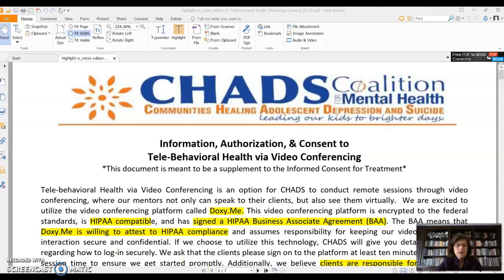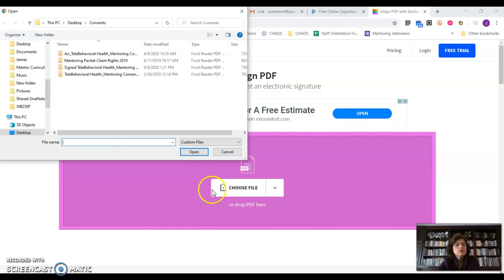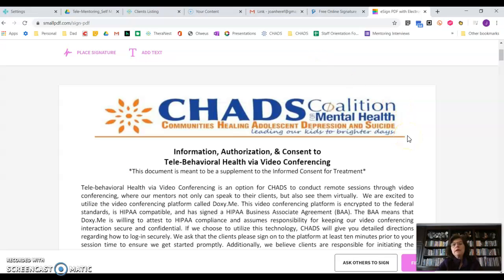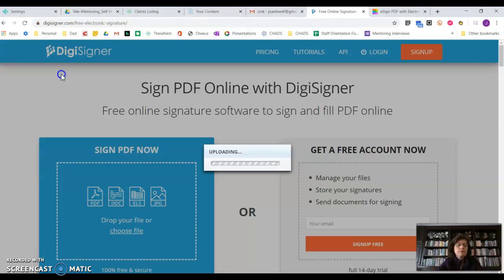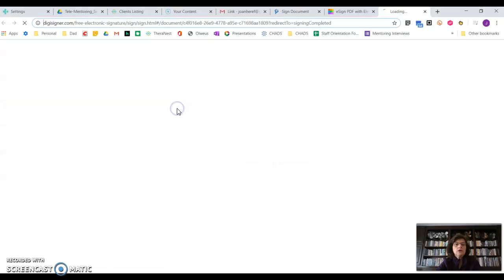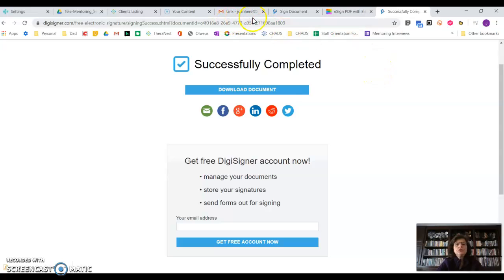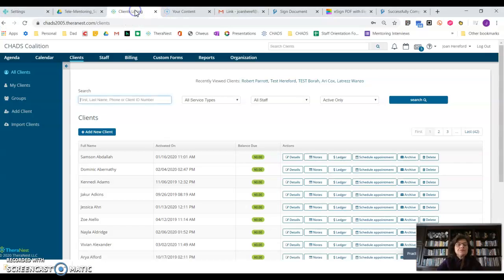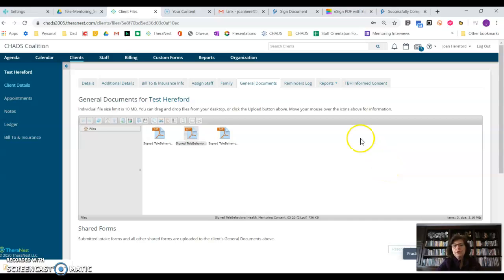TBH Parent Consent- E signing and uploading